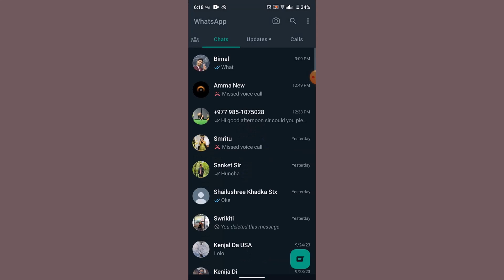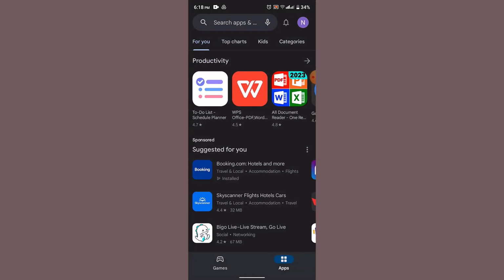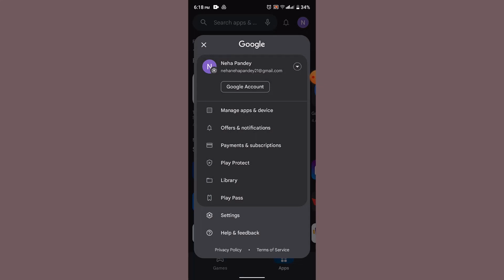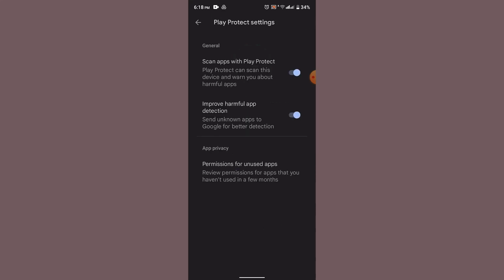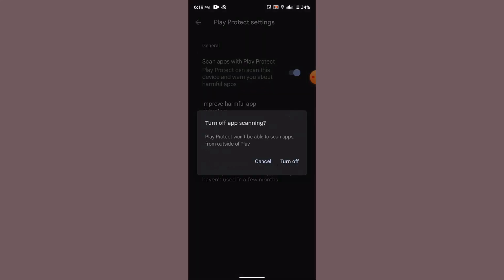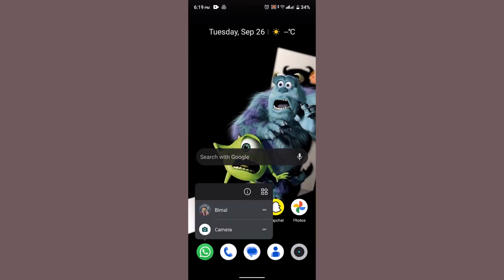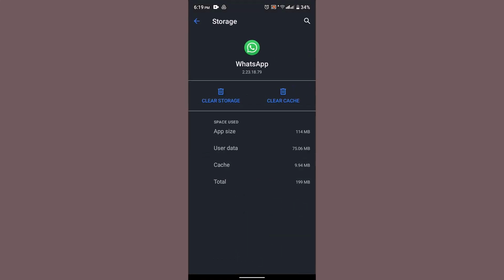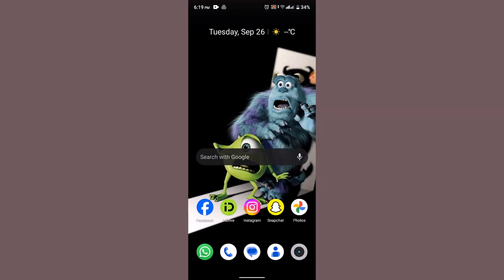You Need The Official Whatsapp to Use This Account Problem Solve !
This video guides you in an easy step-by-step process to fix need the official whatsapp to use this account problem.

Chapters / Timestamps
0:00 Intro
0:25 Fix You Need The Official Whatsapp
1:45 Outro